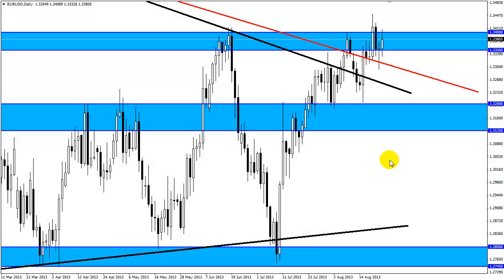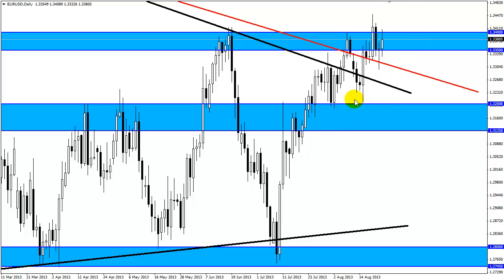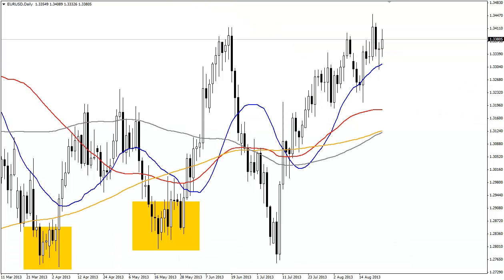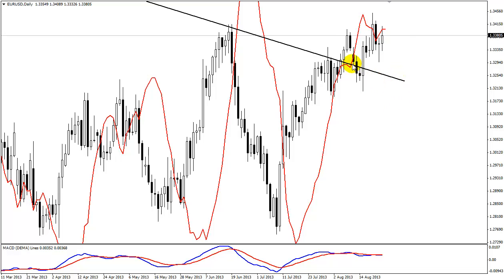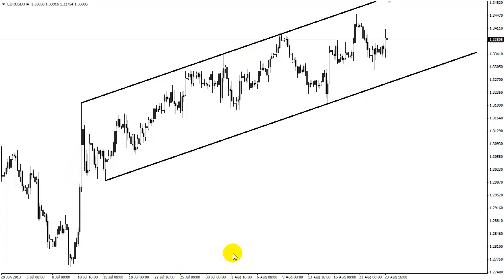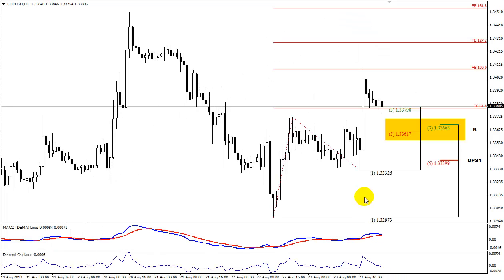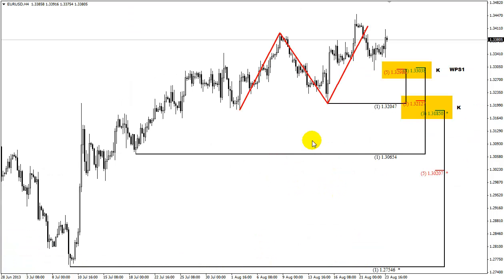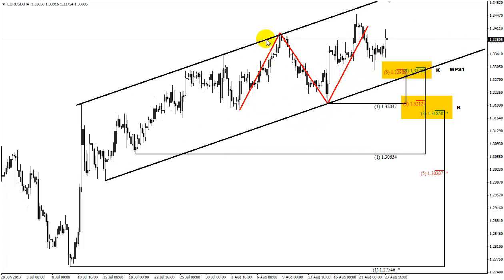ForexOverviews.com - EUR/USD Short Term Analysis Aug 26 2013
ERU/USD analysis for the short term.